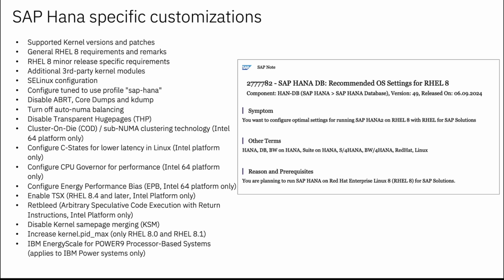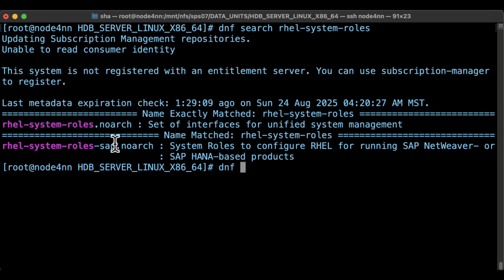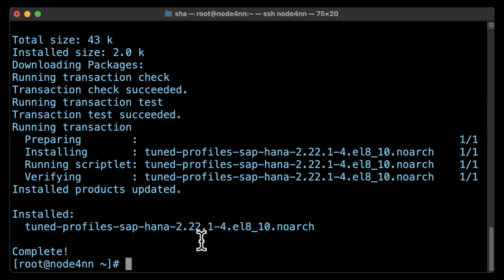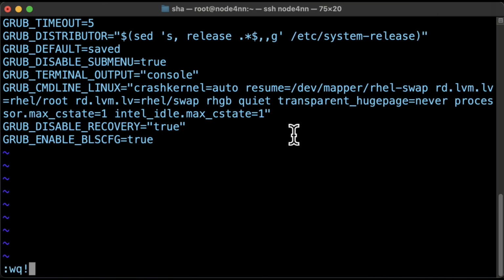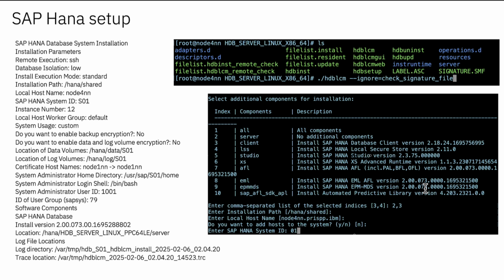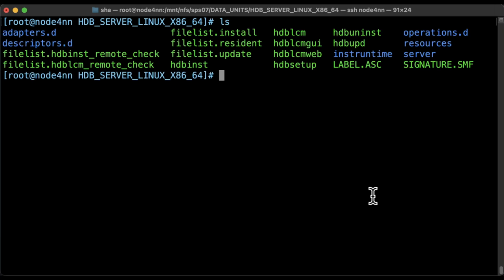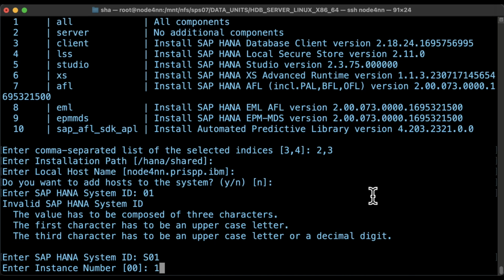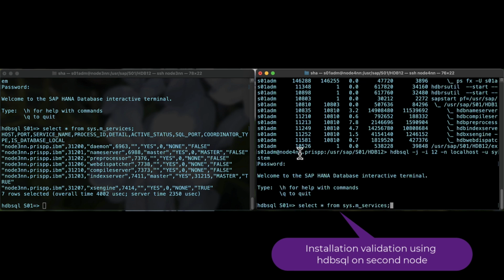05/07-SAP HANA Pre-requistes and Installation.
This video focuses on the SAP HANA–specific configuration required for integration with the overall data protection and high-availability environment. It walks through key SAP HANA settings and prerequisites needed to support scale-out replication, Pacemaker cluster management, and snapshot-based backups.

The video explains how SAP HANA is prepared for registration with IBM Storage Defender Copy Data Management and how database volumes are configured to work with IBM FlashSystem Safeguarded Copy, ensuring consistent and immutable snapshot backups. This content helps SAP and system administrators understand the SAP HANA configuration steps that enable reliable, automated data protection.